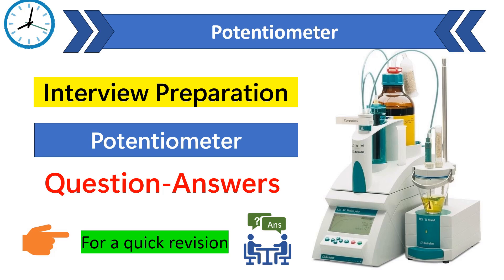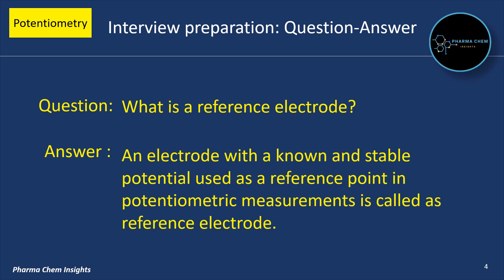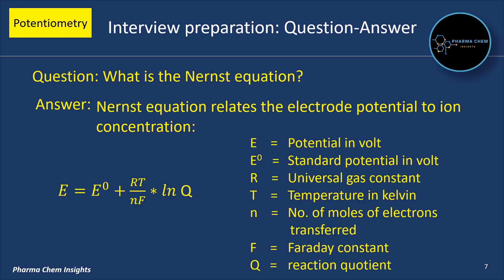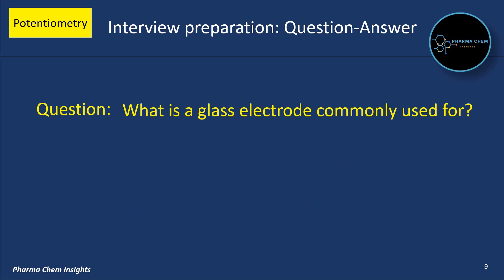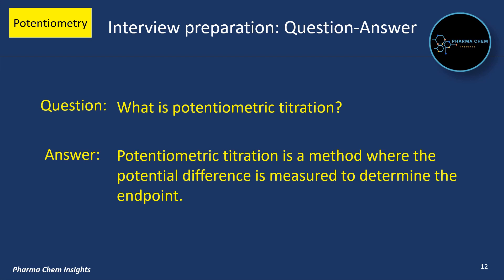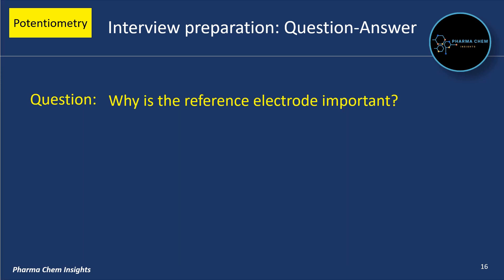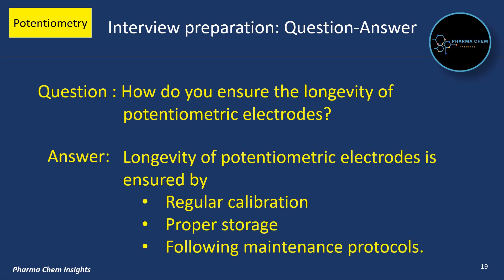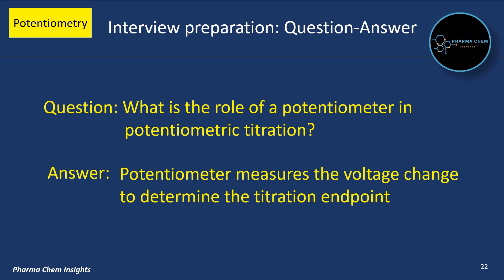Potentiometer Interview question answer | Potentiometry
Potentiometer Interview question answer
Basic interview questions on Potentiometer